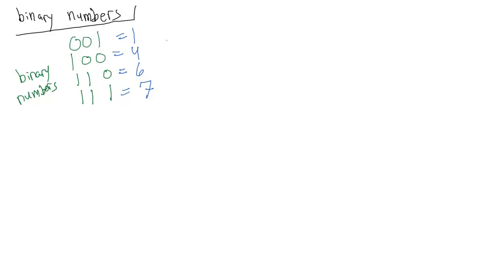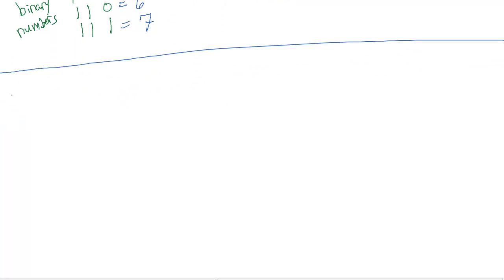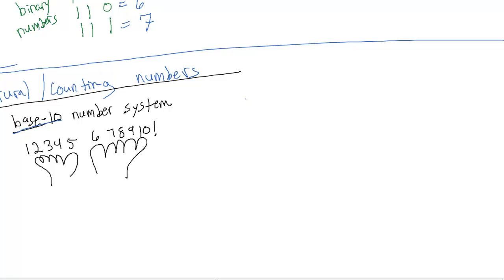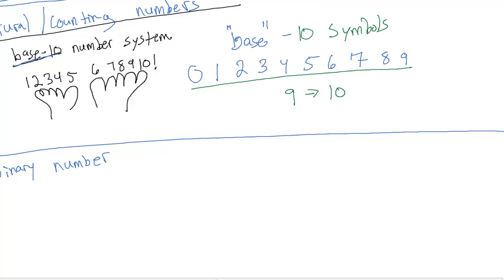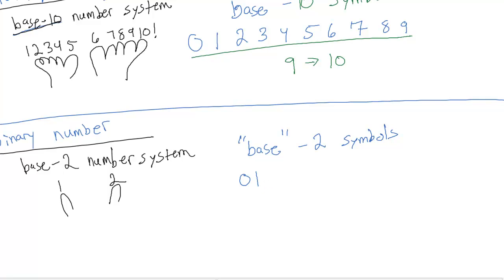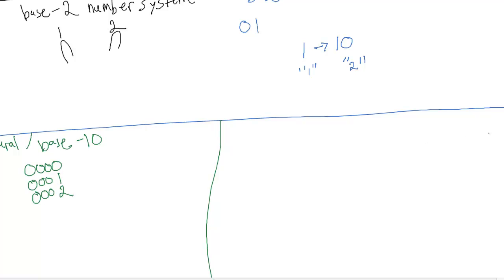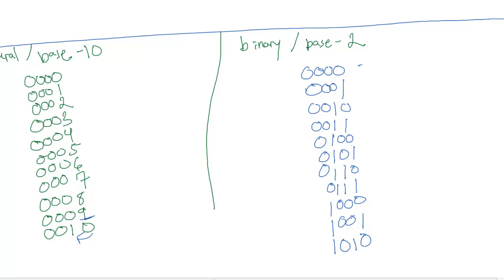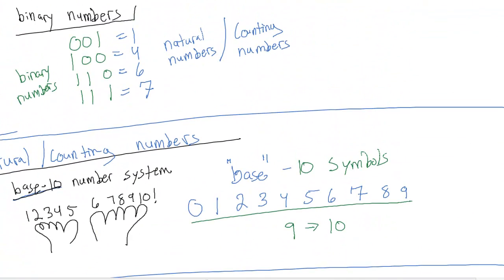Introduction to Computer Engineering - Part 1 Binary Number Systems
An introduction to binary number systems.